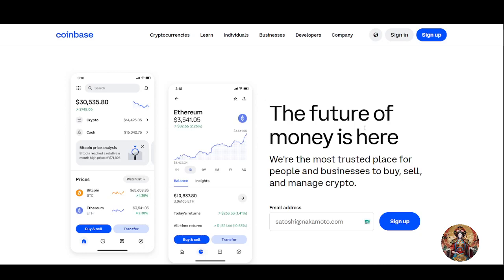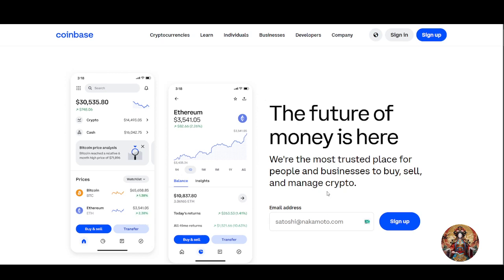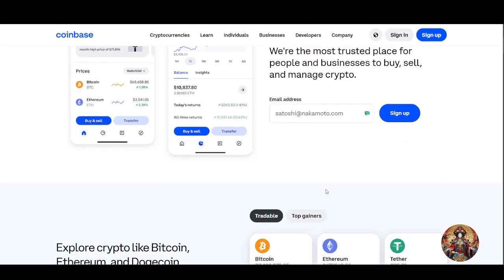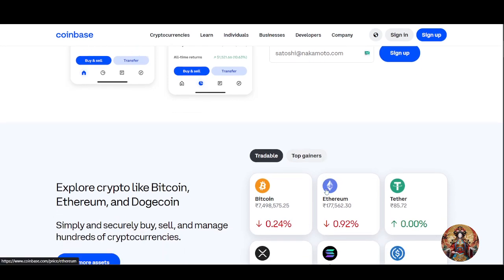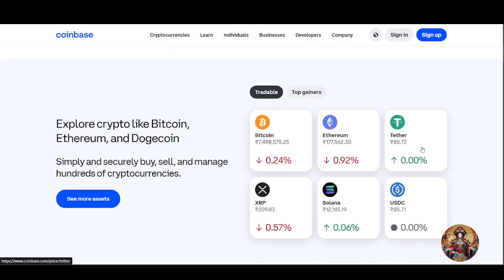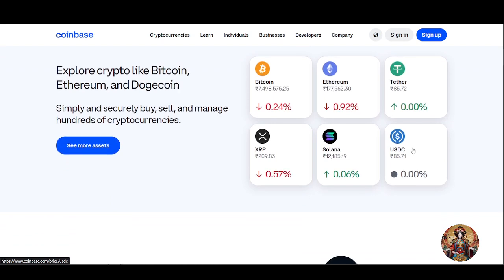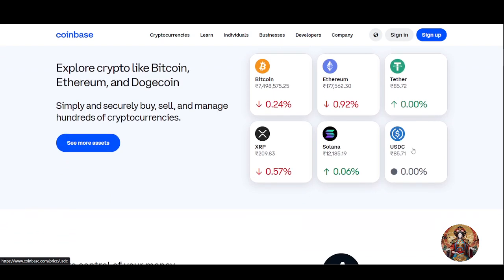How to Change Currency on Coinbase Wallet : Updated 2025